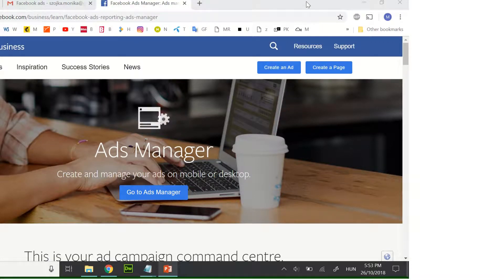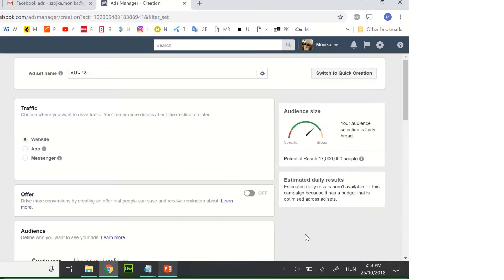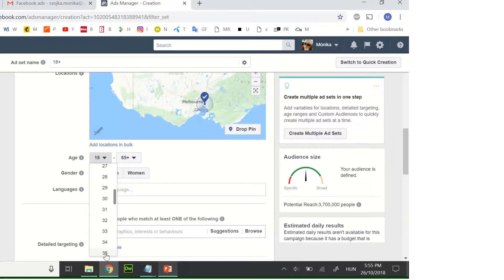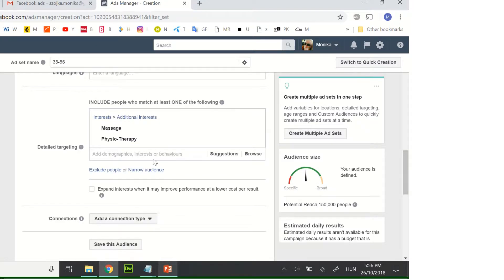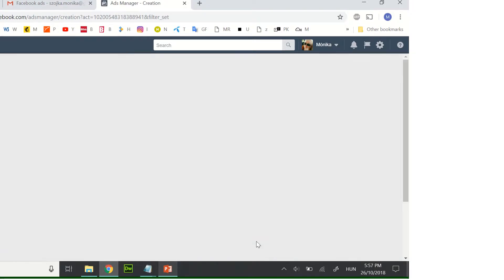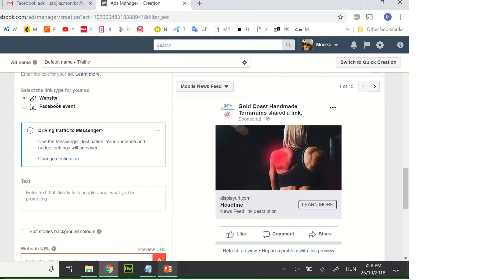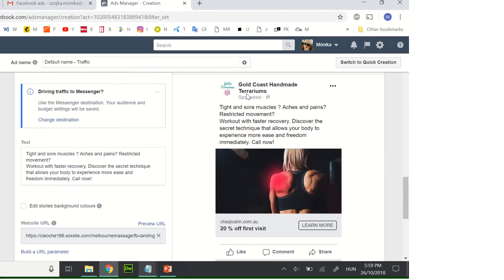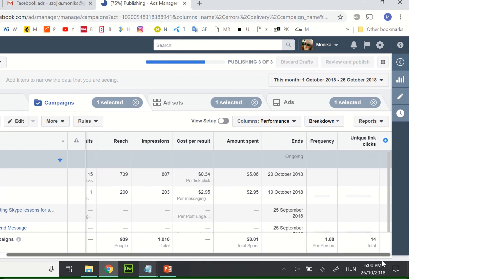fb ad set up